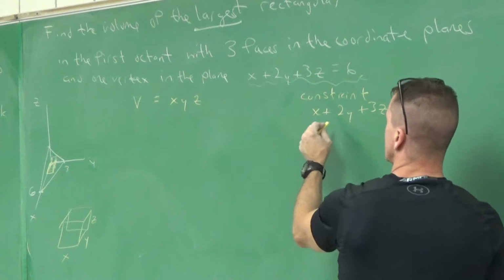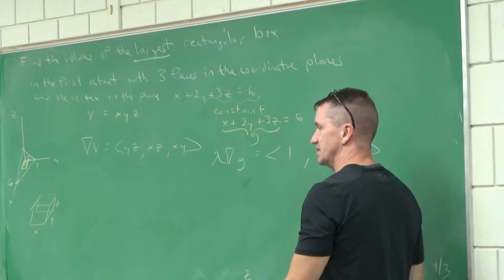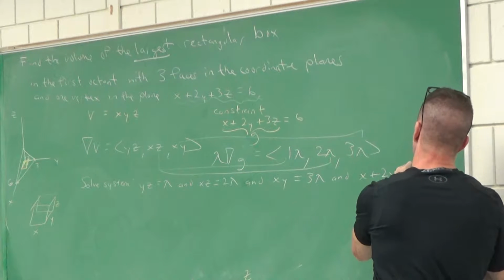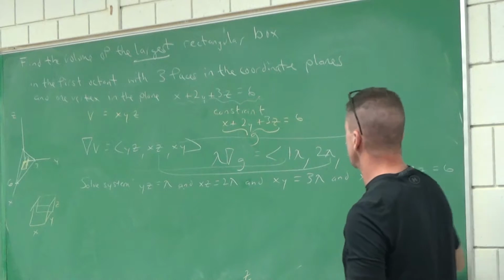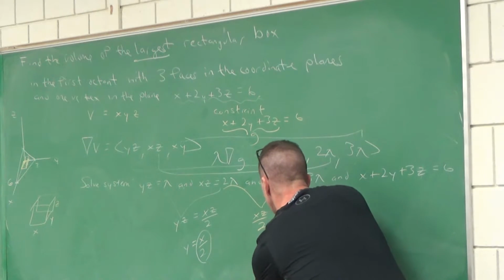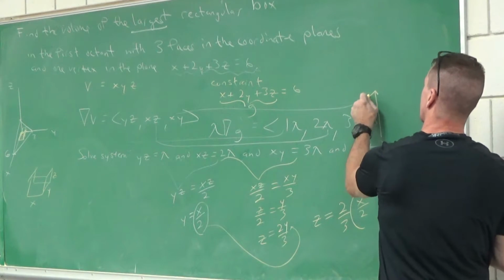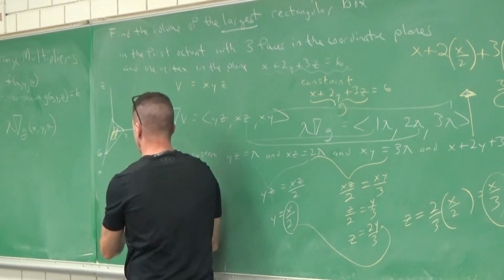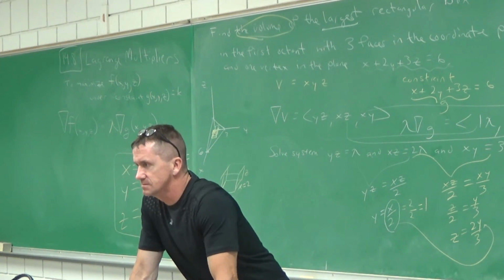Lecture #8.5 Part 4 00403